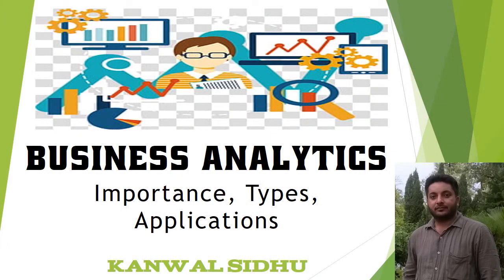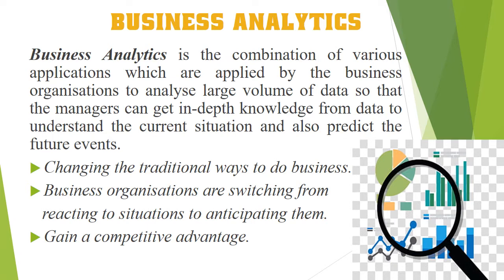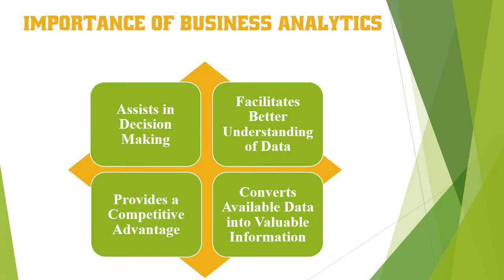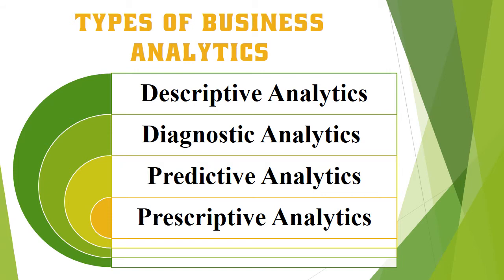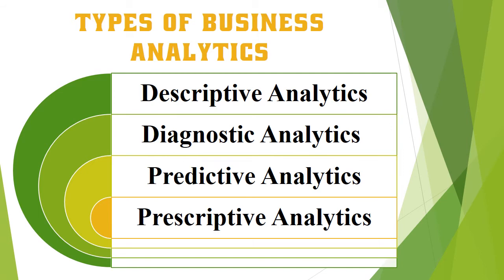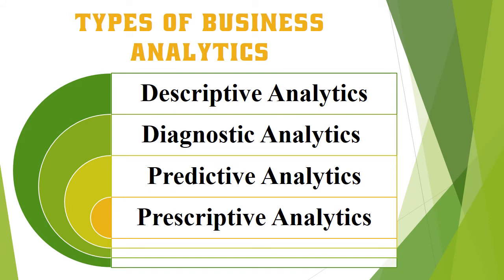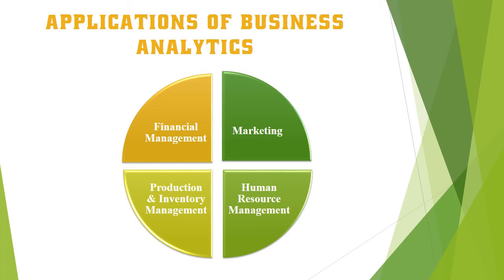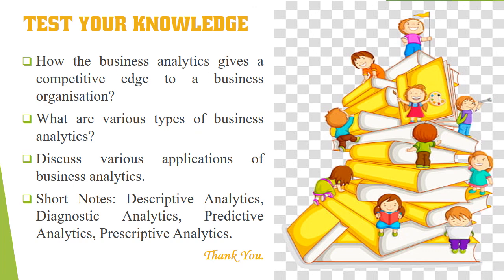business analytics | types | applications | importance | exam questions | business intelligence